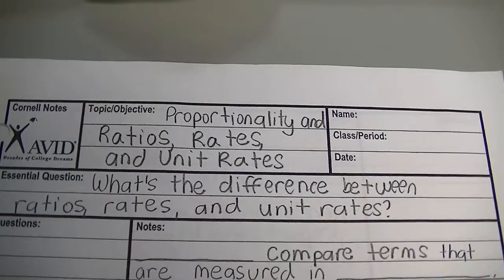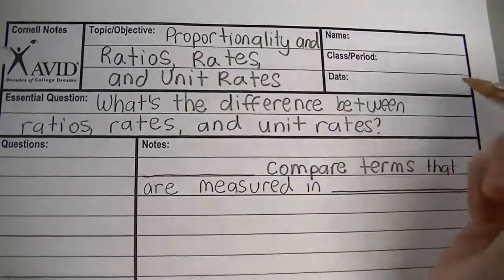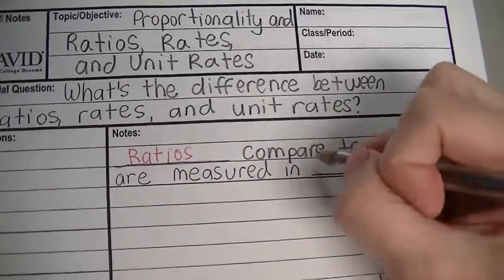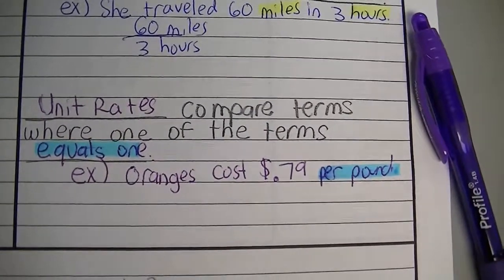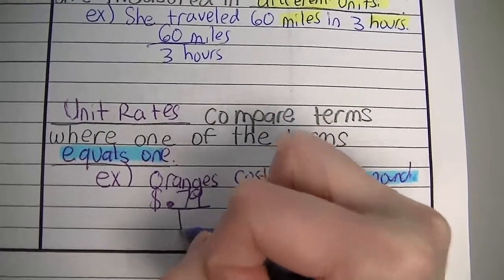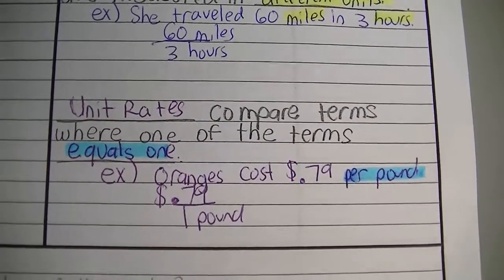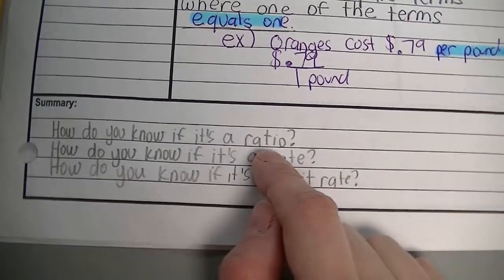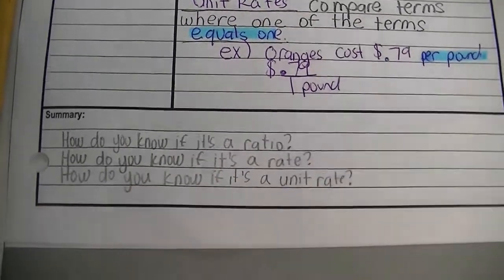Proportionality and Ratios, Rates, and Unit Rates